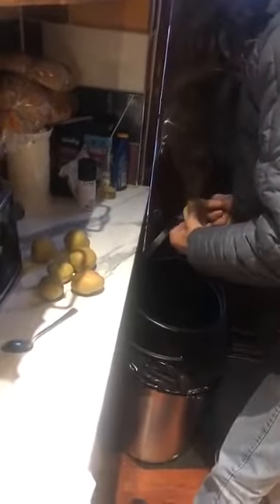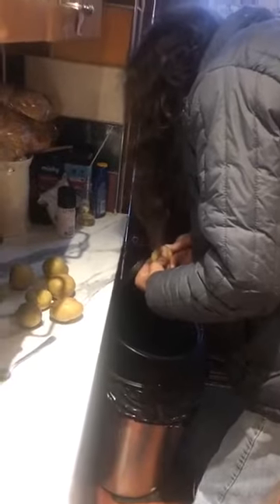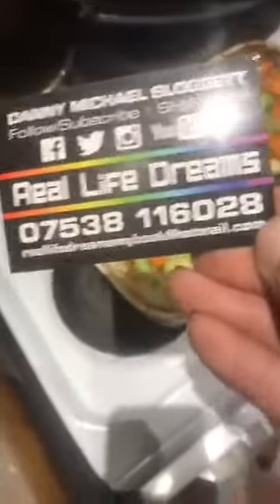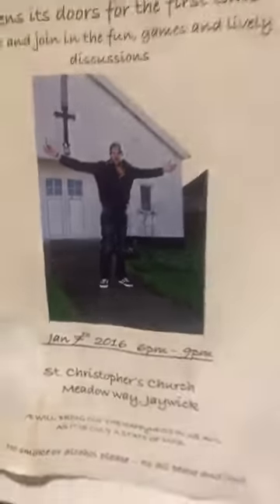Jaywick Jerusalem delight yummy